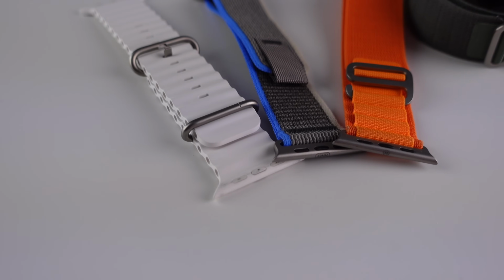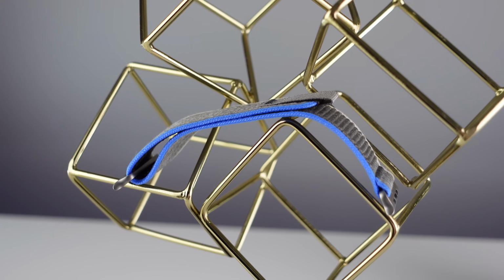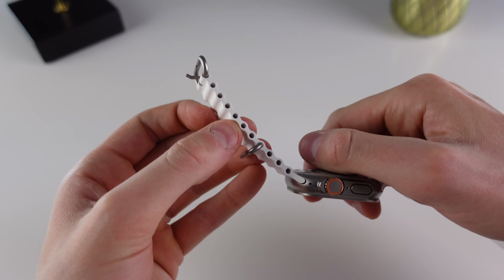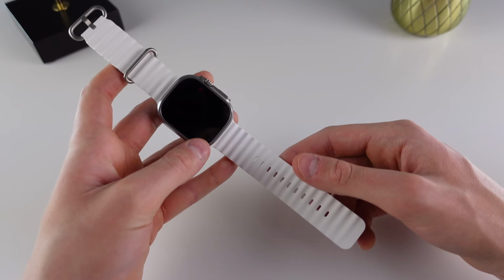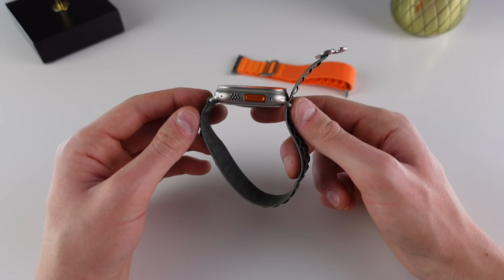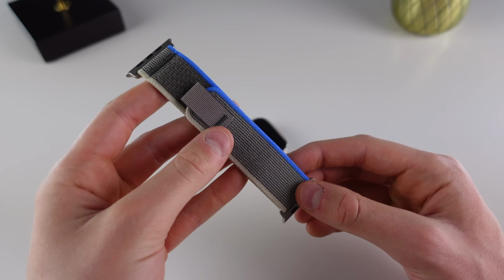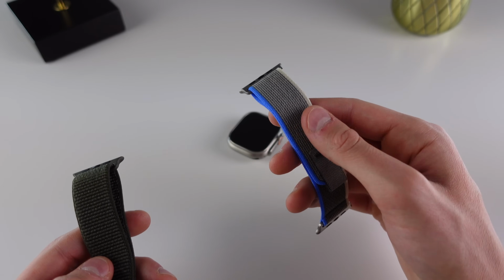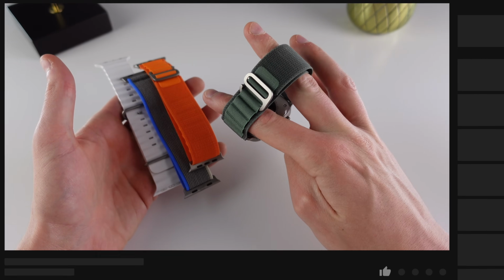Apple Watch Ultra bands - which one should you choose? Worth $100?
Our video comparison of the official bands for Apple Watch Ultra. Ocean band, Alpine loop, and Trail loop.

🔥 Ocean band
🔥 Alpine loop
🔥 Trail loop